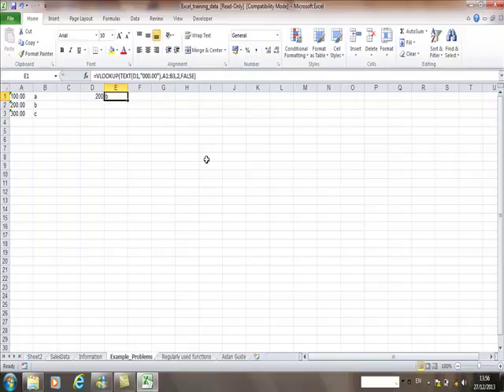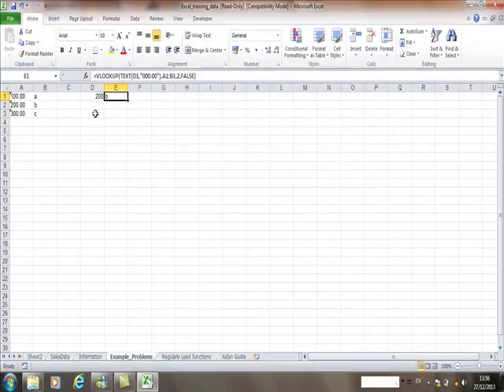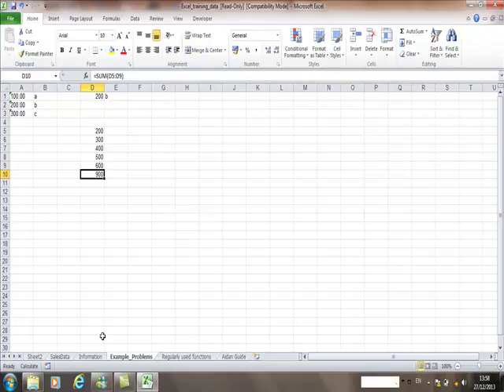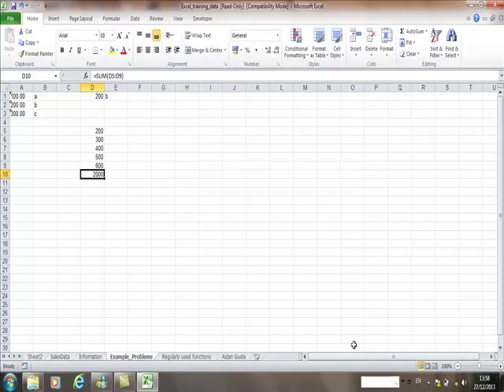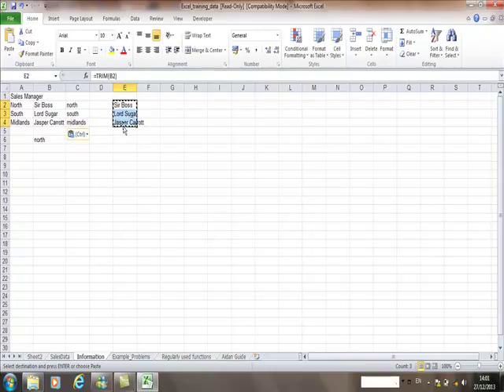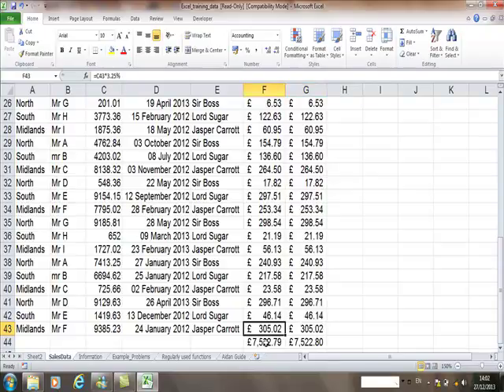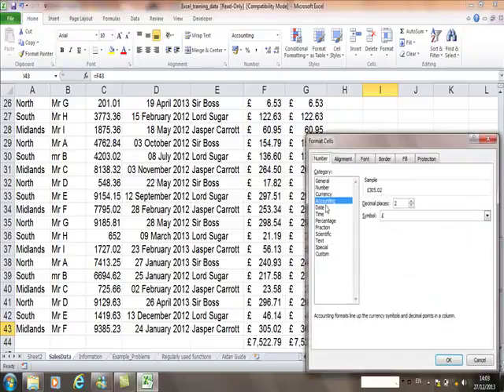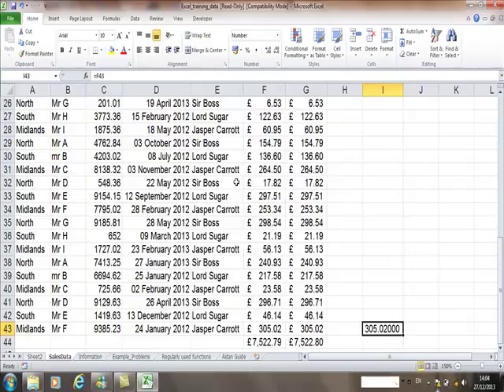Excel When Things Go Wrong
A quick look at some of the common problems you can encounter with Excel, and how to resolve them - obviously not ALL of the problems, so do let me know if you need help with any others!